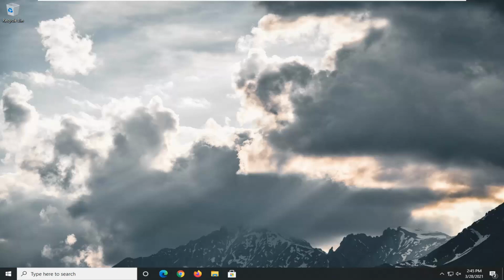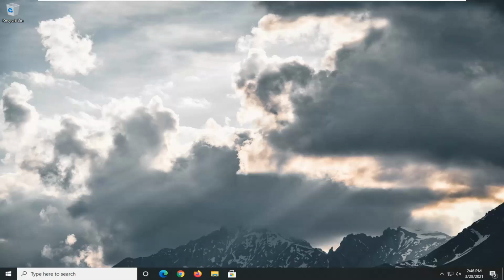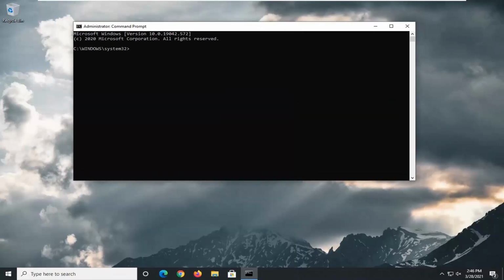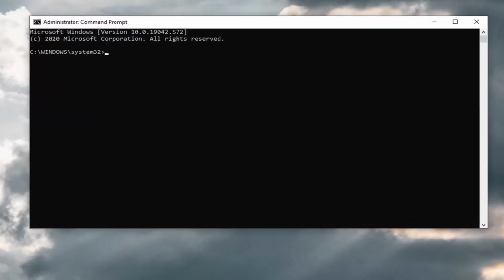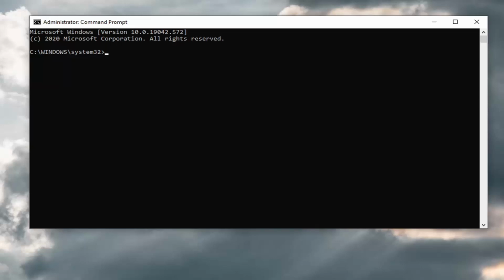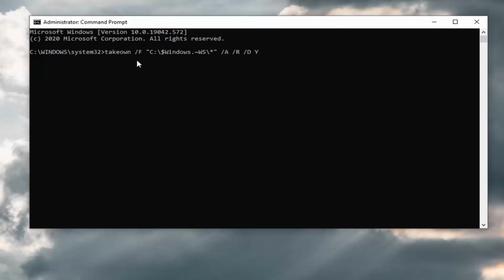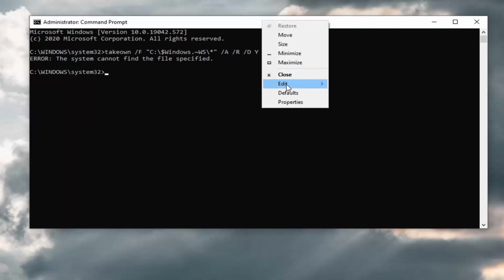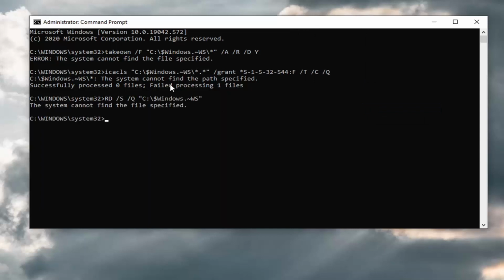Can I Delete 'windows.old' and '$Windows.~BT' Folders after Upgrade from Windows 7 to Windows 10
Commands Used:
takeown /F "C:\$Windows.~WS\*" /A /R /D Y
icacls "C:\$Windows.~WS\*.*" /grant *S-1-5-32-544:F /T /C /Q
RD /S /Q "C:\$Windows.~WS"

If you've noticed your hard drive space is low and you can't figure out why, it could be the $Windows.~BT folder. This folder contains files related to when you upgraded your system to the latest version of Windows 10. They also contain a large amount of space; several gigabytes.

The $WINDOWS.~BT and $WINDOWS.~WS folders are associated with the Windows 10 upgrade process. They may appear on either Windows 7, 8, or 10, using gigabytes of disk space.

Issues addressed in this tutorial:
delete windows.old folder windows 10
delete windows.old windows 10
how delete windows.old win 10
how to delete $windows. bt windows 10
delete windows bt